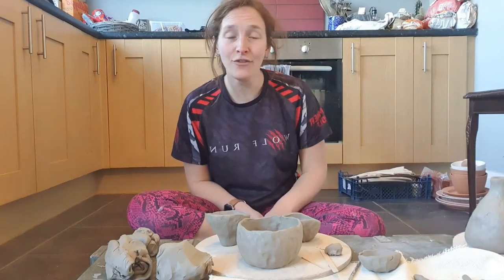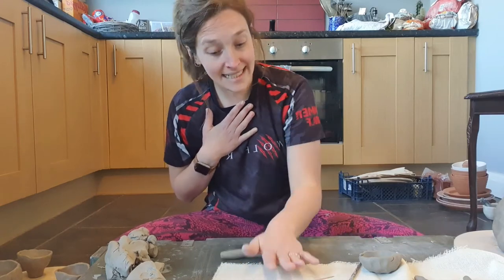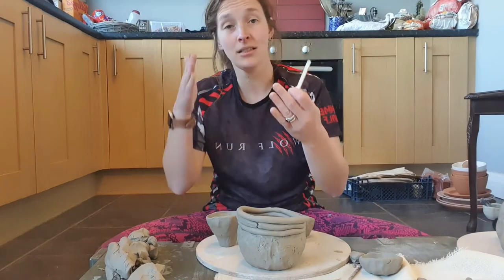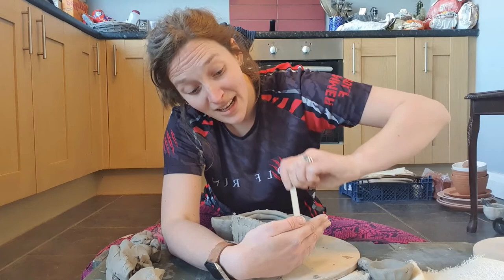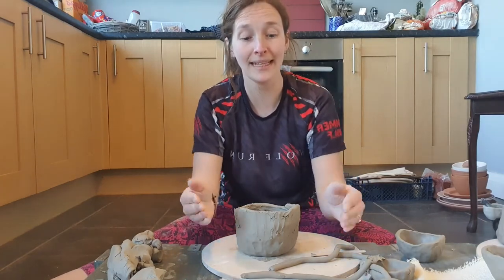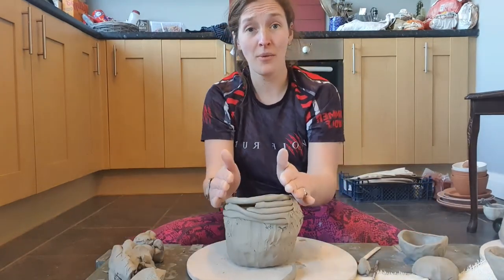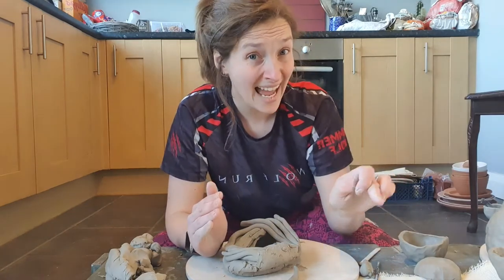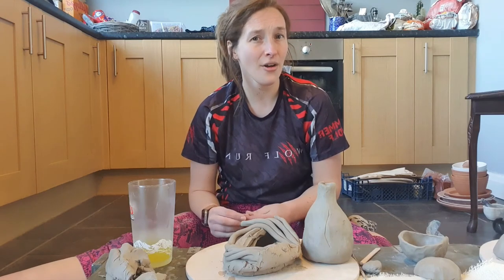Hand building from home.Video 3 - Coil onto your pinch pot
This video is a step up from pinch potting. This is a very quick (even though the video is a lengthy one, I do ramble) introduction into coiling and how you can combine this technique with the pinch potting technique. Both of these hand building skills work beautifully together,
This video demonstrates how to roll a coil, how to build onto your pinch pot to add height and also how to add shape to your growing piece.
Have fun with this and practice.

More detailed videos on coiling to come.